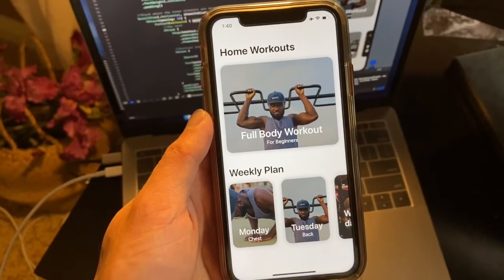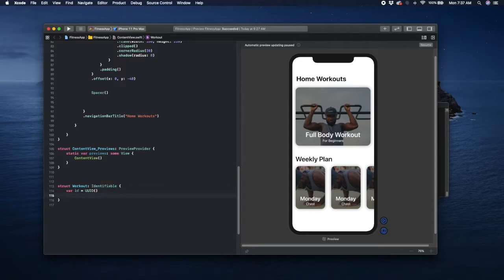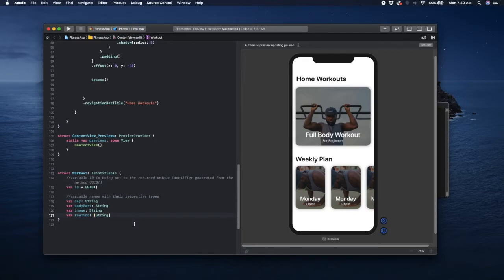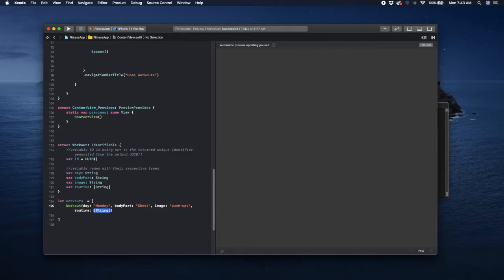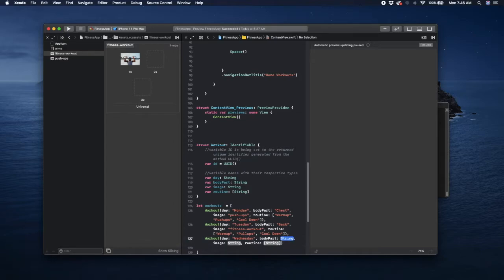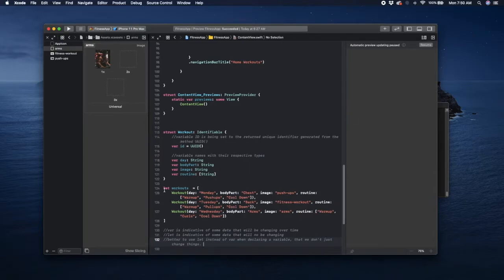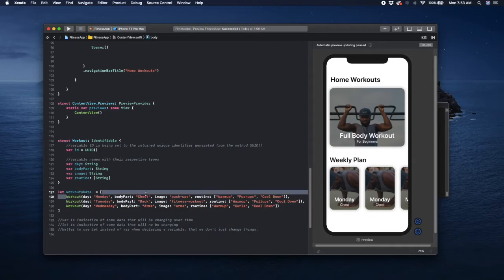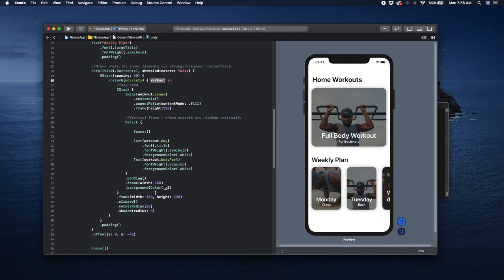How To Build An App For Beginners - Fitness App | Part 4 | iOS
Hey guys! Welcome back to part 4.